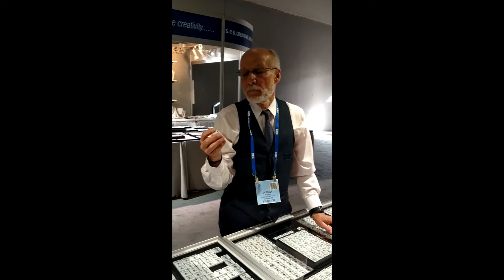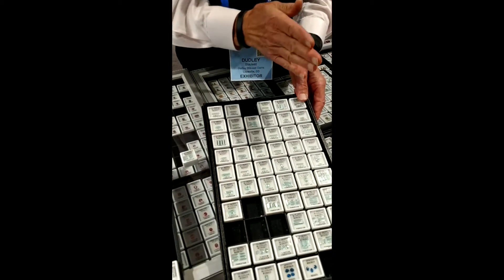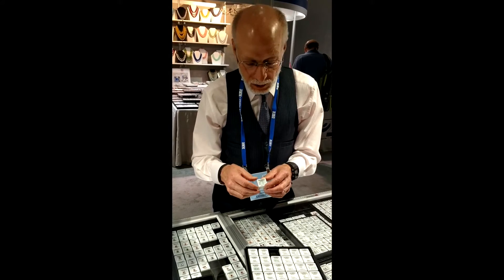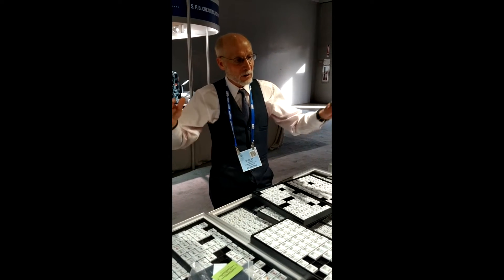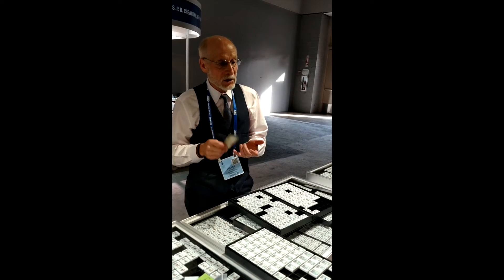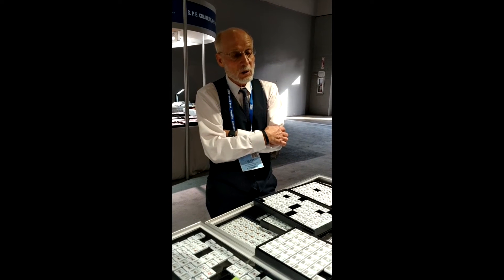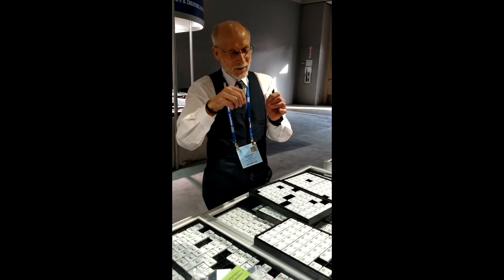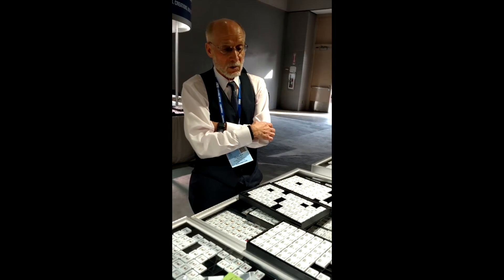Dudley Blauwet examines why cobalts are so rare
Interview with Dudley Blauwet